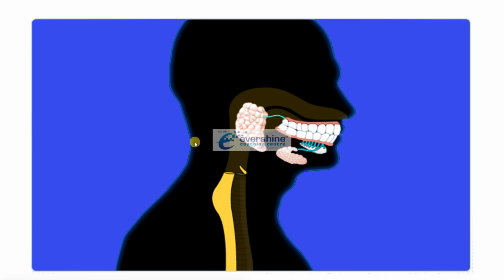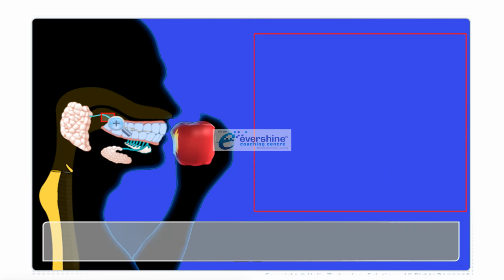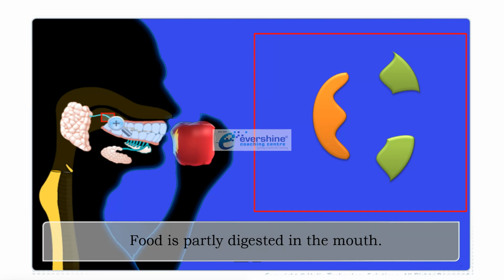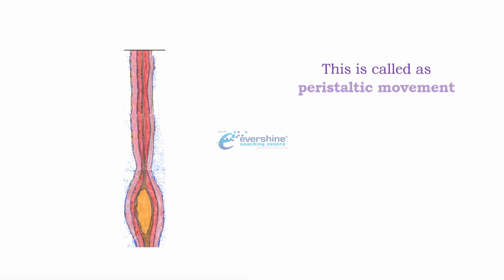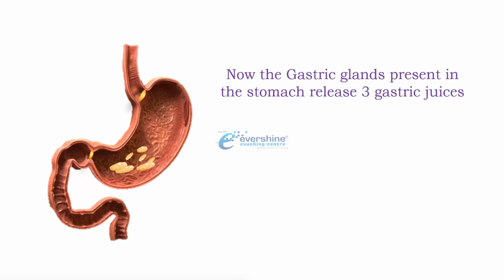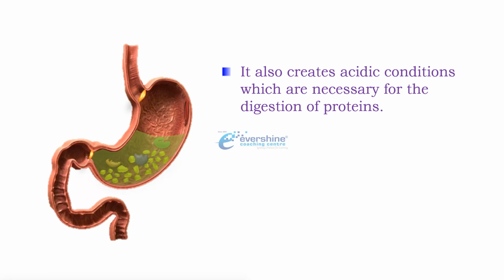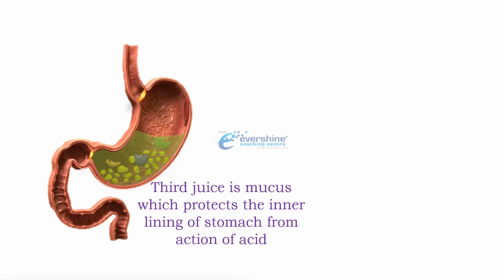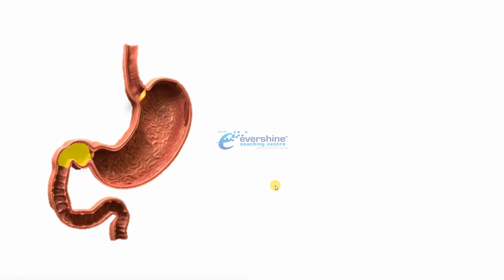Complete Guide to Life Processes in Class 10 NCERT | Module 5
Welcome to our latest video! This session covers class 10 Science's important questions for the 2024-25 academic year, especially for Karnataka Board students. By the end, you'll feel confident about the upcoming exams.

Don't miss out on this valuable resource! Let's dive in!

Enjoy learning, and best of luck with your preparations!